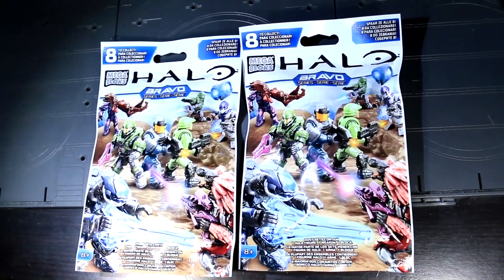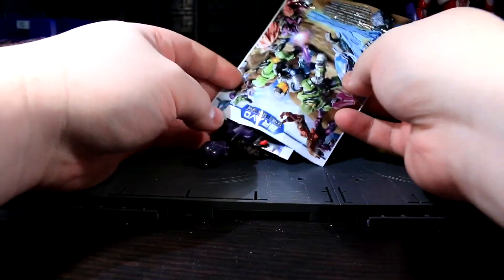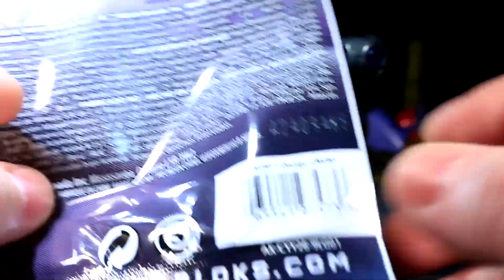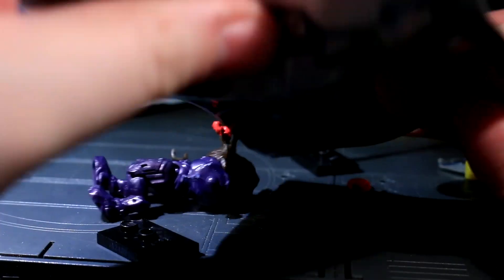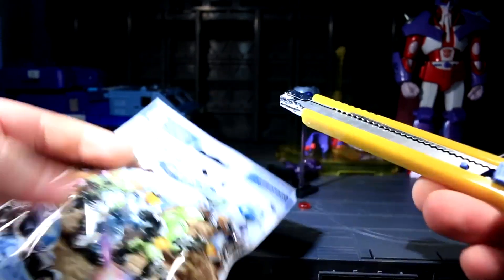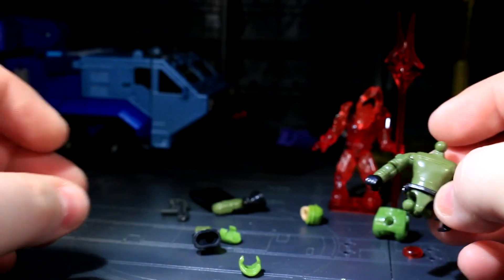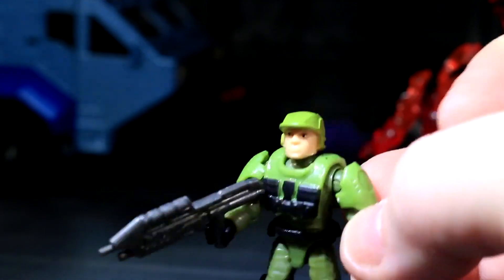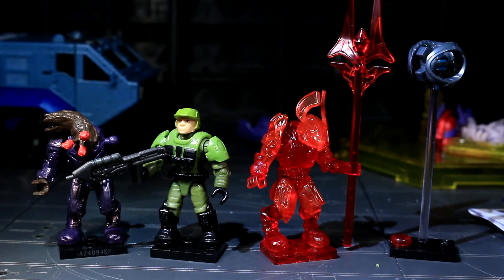Vlog - Bravo Halo Slice It Chop It - March 10 2015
Ignorance is curiosity is giant tridents is bliss.